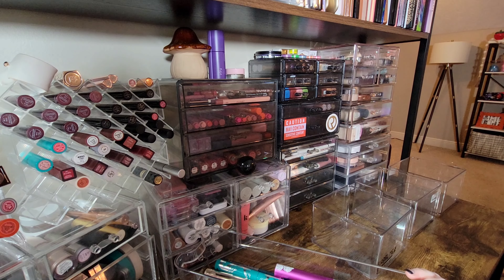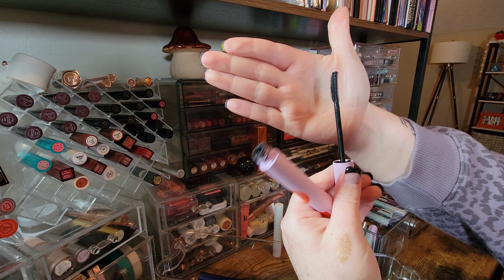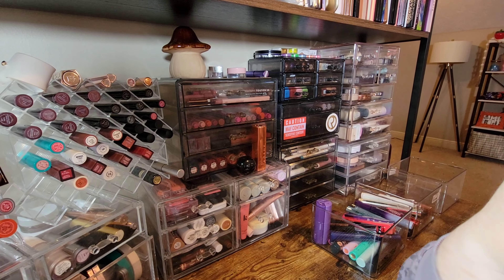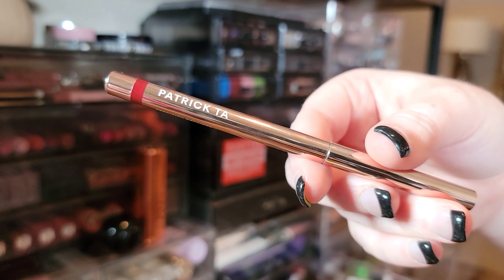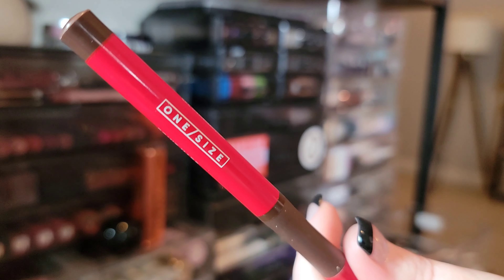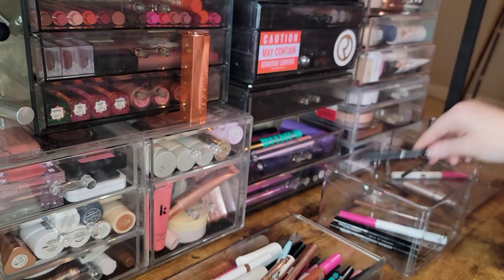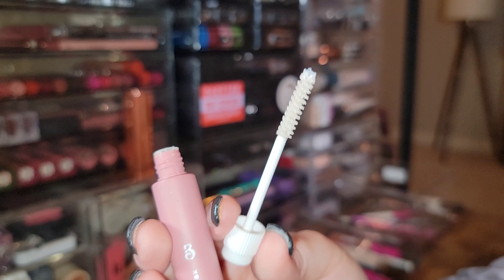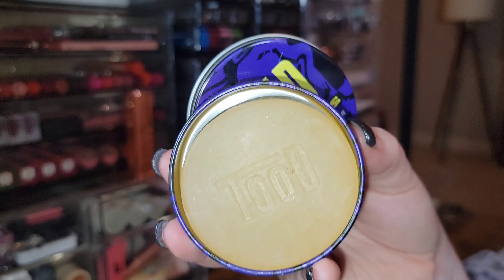Declutter My Stash Pt 5 | Mascaras, Eyeliners, & Brow Products!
This is the finale!!! The last segment of decluttering my ENTIRE stash! The amount of mascaras I have opened is ridiculous! But, it feels so much better opening all my drawers without things spilling out or hiding from me because of the sheer volume of product. Did I keep or toss any of your faves?